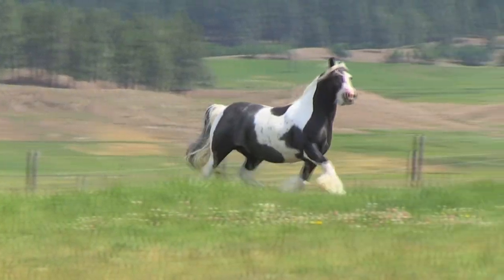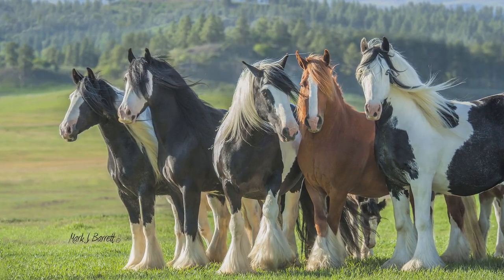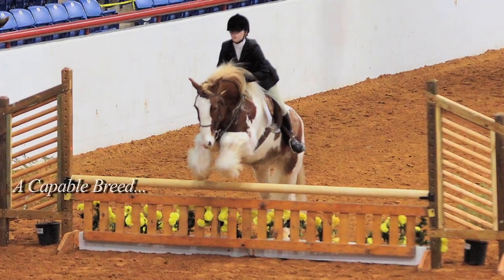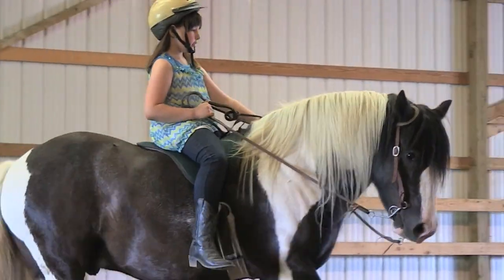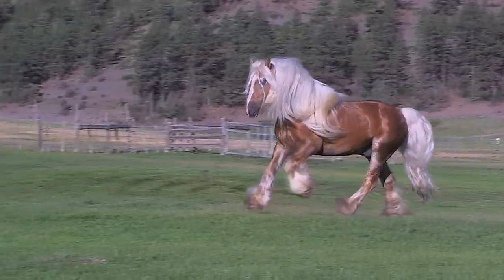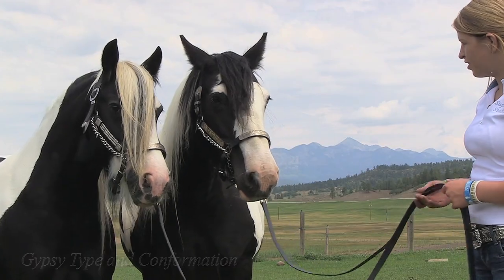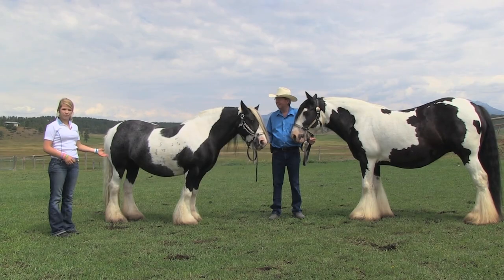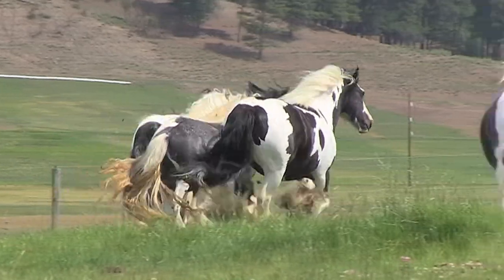SUPERIOR STABLES - GYPSY VANNERS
Welcome to Superior Stables in Pagosa Springs, Colorado, breeding horses for quality conformation, breed type and temperament.  Now after more than 10 years of breeding they have added color to our program, specializing in chestnuts– duns, skewbalds and blagdons.  At Superior Stables, quality is not a boast- It's a Promise.  As seen on HorseTVToday, carried on Roku, AmazonFire/FireStick, AppleTV and AndroidTV, as well as apps for your IOS/Android phone or table.